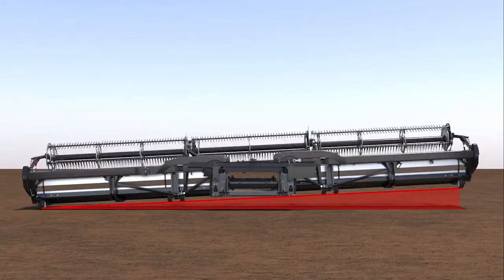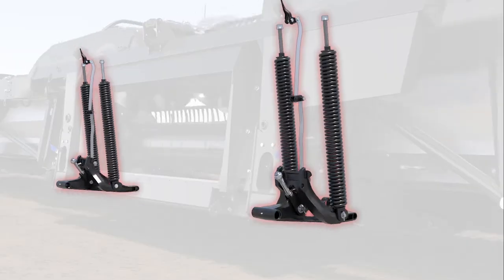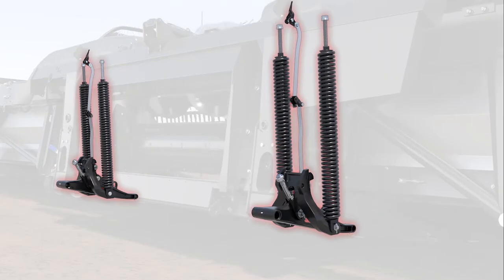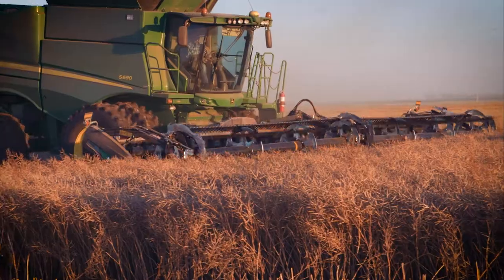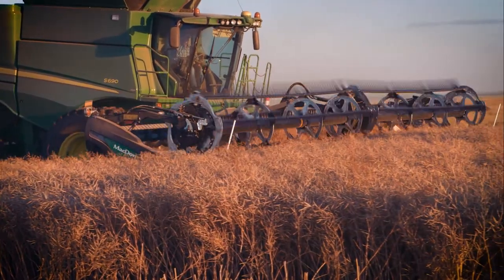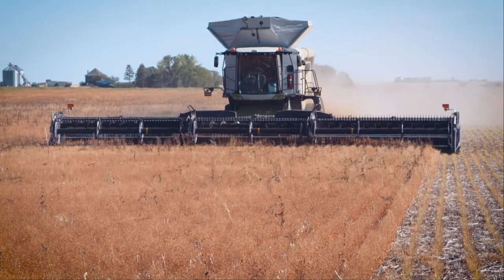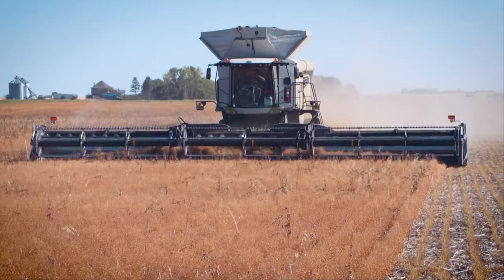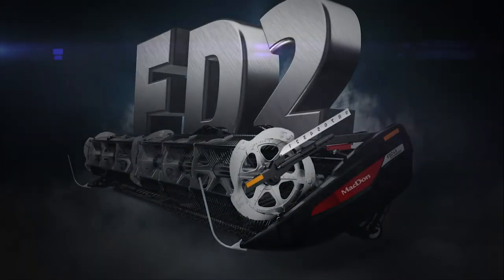MacDon FD2 FlexDraper® | Follow | Active Float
Active Float System

The FD2 gets instant float response with MacDon's Active Float System. Integrated but independent of the combine's auto header height control, this simple mechanical system supports up to 97% of the header's weight, allowing the FD2 to effortlessly float over ground fluctuations. This instant float response lets the FD2 cut extremely close to the ground without pushing dirt, keeping the FD2 flush with the ground delivering a clean, close, even cut every time.